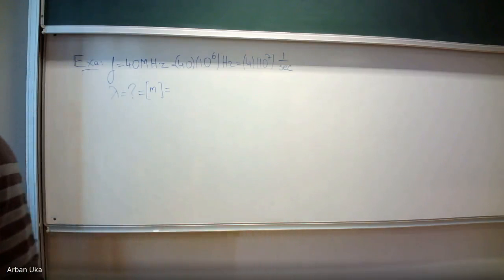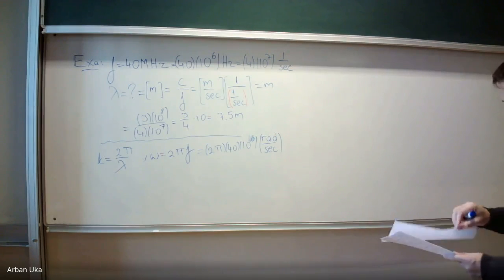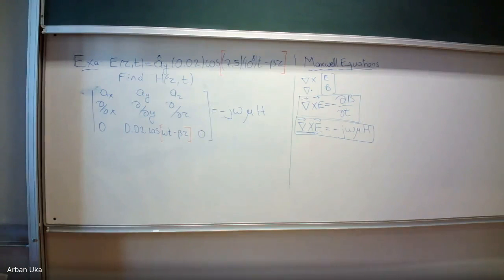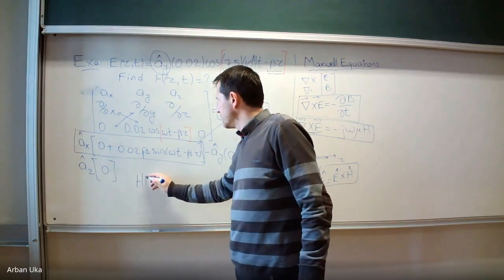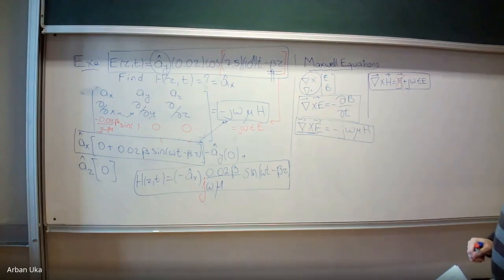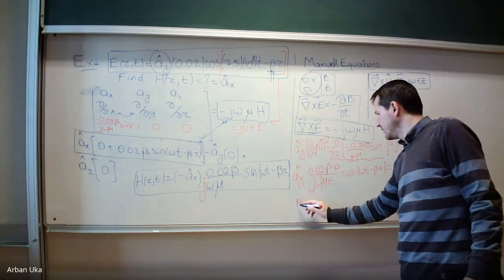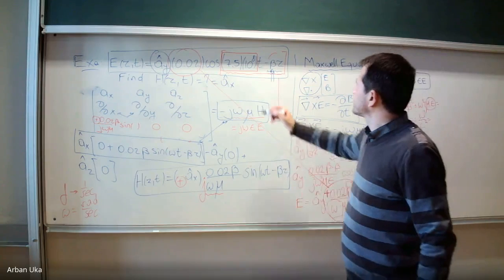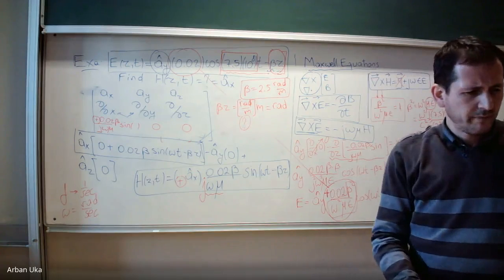ECE 303 Week 1 Introduction to Electromagnetic Waves